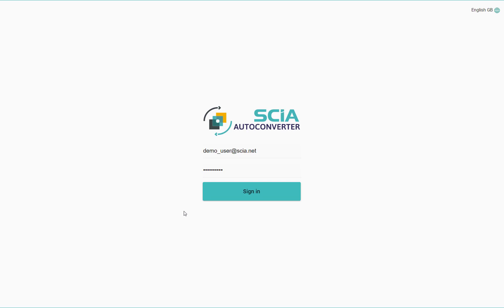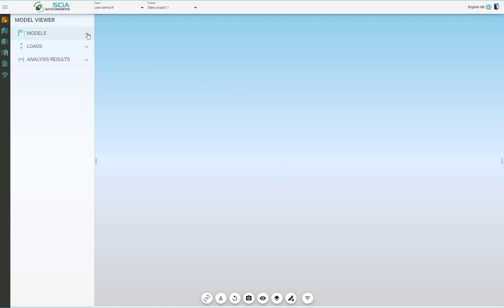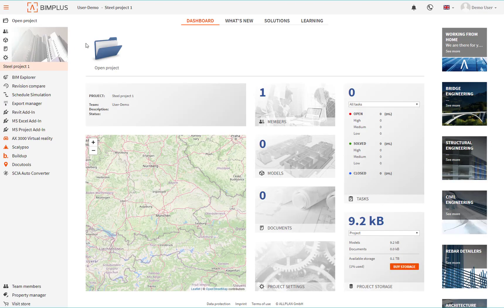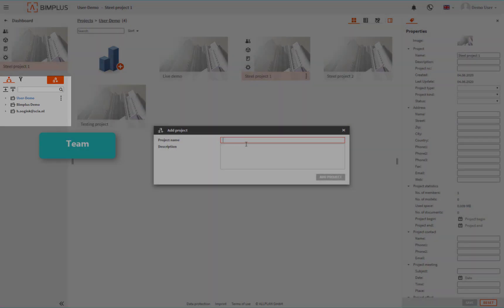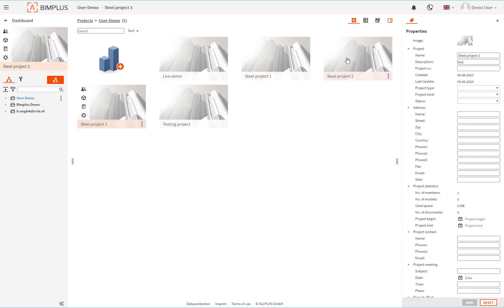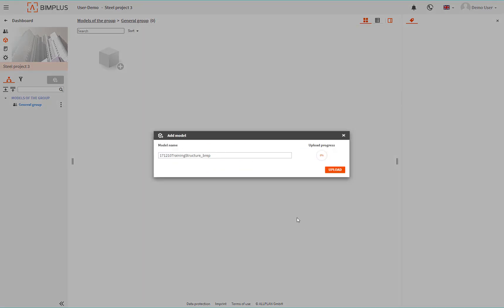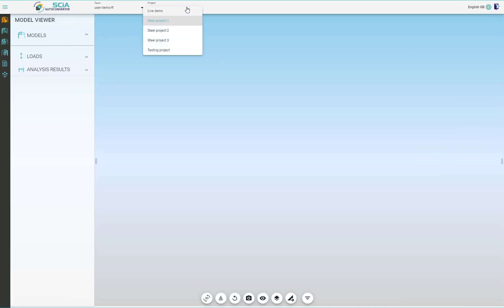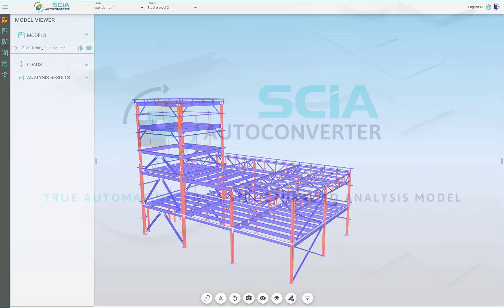[EN] SCIA AutoConverter: 01 - uploading the model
SCIA AutoConverter training video: 01 - uploading the model